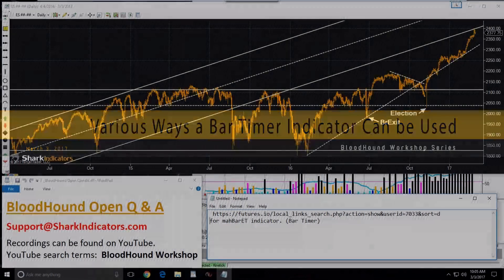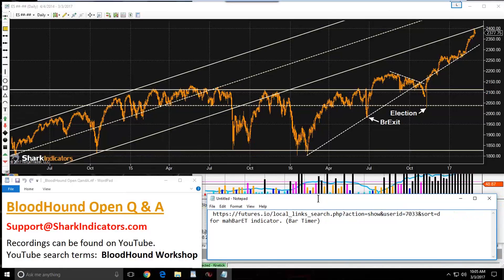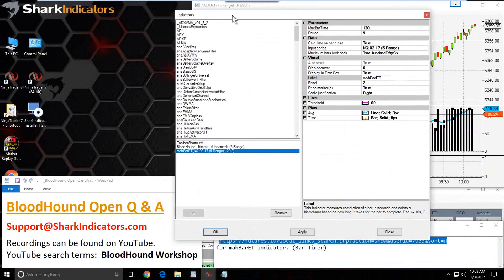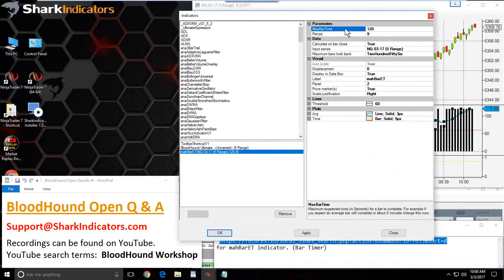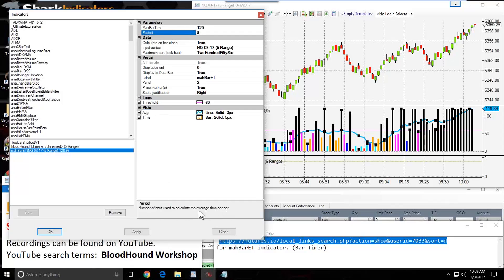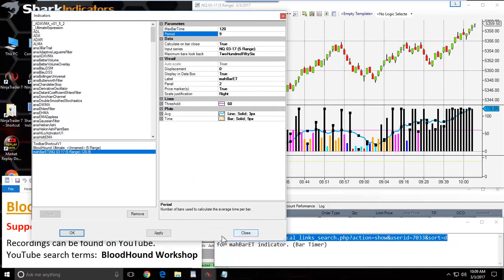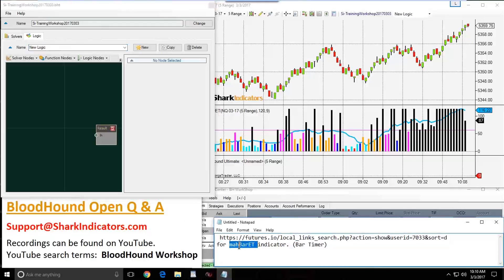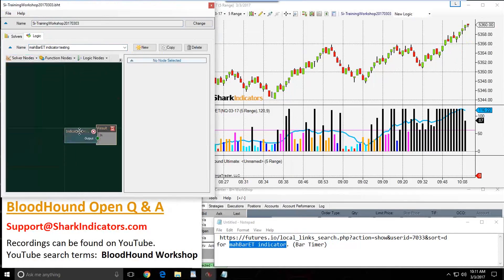BloodHound Workshop - Various Ways a Bar Timer Indicator Can be Used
Recorded on March 3rd, 2017

0:00:10 - Various ways that a bar time span or bar timer indicator can be used in BloodHound. In these examples we use the mahBarET indicator, which can be found on Futures.io. BloodHound is able to identify bars with time durations greater than X seconds or less than X seconds. This indicator includes an average time duration calculation, so BloodHound can identify when the bar times are increasing in duration or decreasing in duration. mahBarET can be found at…

0:31:22 - Can Raven be used for Sim trading?  Yes.

0:33:00 - This section discusses a few topics on the Slope solver.  How to identify when an indicator has been sloping up for X number of bars.  How to identify when an indicator is flat (no slope).

0:44:38 - How to identify when Open price of a bar is 2 ticks away from the EMA 20, and within 10 ticks of the EMA.

0:57:19 - An overview of how the Time Session solver can color the chart and what color changes can be made.  And, the SiTimeBlock indicator can be used to color the chart during a custom set time of day.

1:07:43 - How to have a Higher Time-Frame bar direction fill in when the waiting for the 3rd bar in the same direction on the Lower Time-Frame.  This example uses HTF and LTF bar direction to determine the market direction.  The LTF must have 3 bars in the same direction before the trend can be identified as up or down.  During the first and second LTF bar, the HTF bar direction is used for the trend direction.